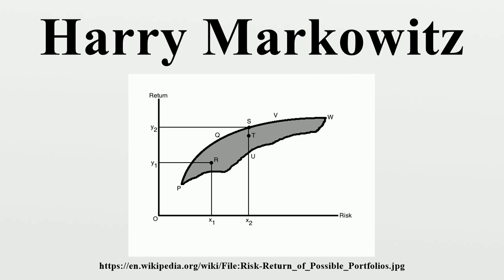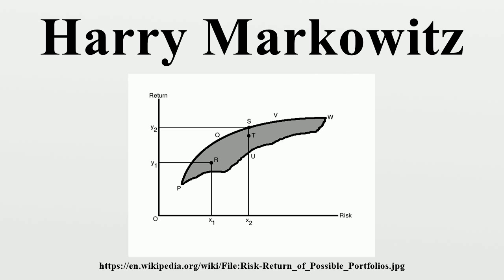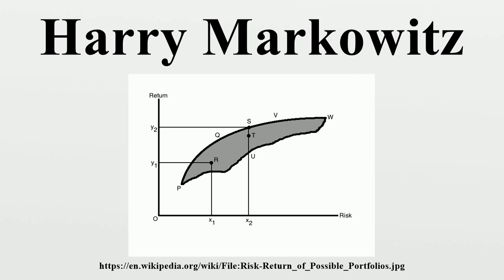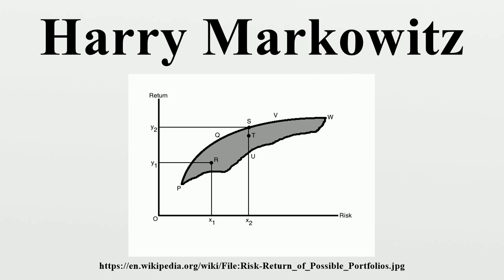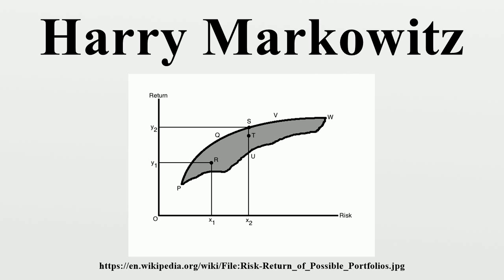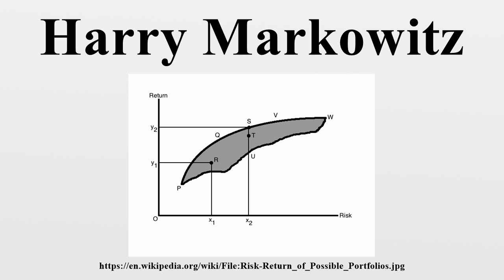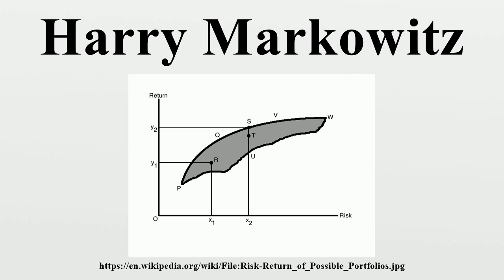Harry Markowitz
Harry Max Markowitz (born August 24, 1927) is an American economist, and a recipient of the 1989 John von Neumann Theory Prize and the 1990 Nobel Memorial Prize in Economic Sciences.Markowitz is a professor of finance at the Rady School of Management at the University of California, San Diego (UCSD).

Image-Copyright-Info
Author-Info:   Parthiv.ravindran

Image-Copyright-Info